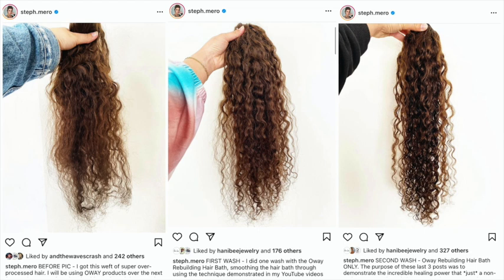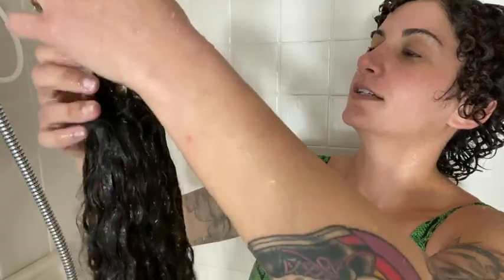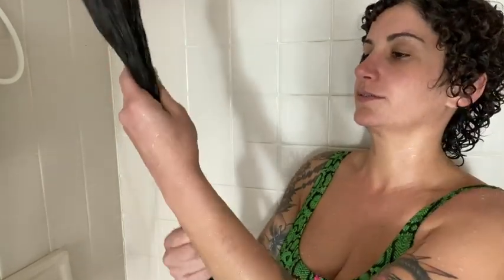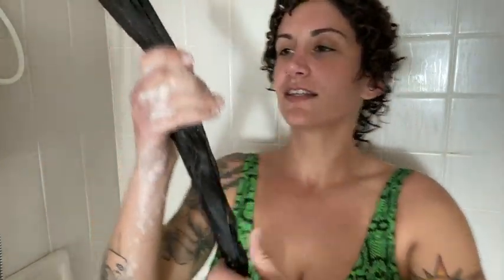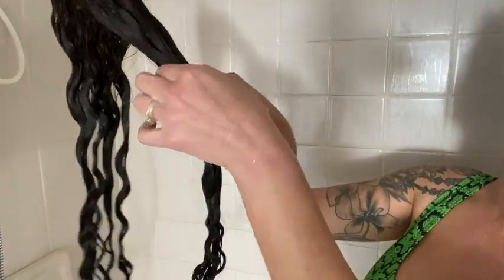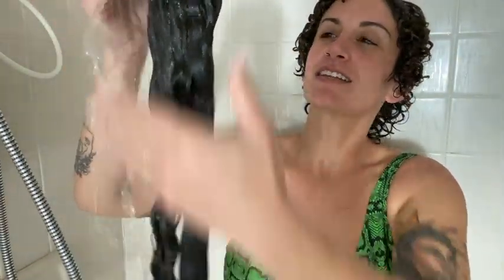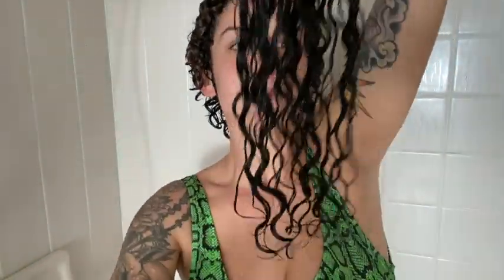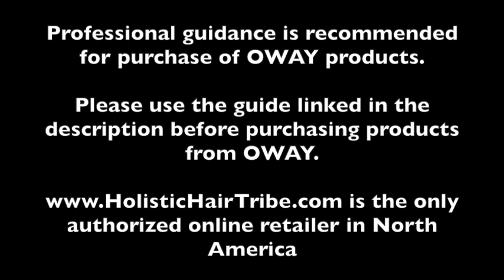Curly Hair Repair for Severely Damaged Hair with ONLY 1 PRODUCT!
Product used: OWAY Rebuilding Hair Bath
Step 1: Rinse with warm water
Step 2: Massage Rebuilding Hair Bath in, working in a direction away from the scalp to smooth (and not aggravate) the cuticle
Step 3: Continue to massage and detangle with the hair bath
Step 4: Thoroughly rinse with warm water
Step 5: Rinse with cool water until hair feels cool (all warm water is gone)
Step 6: Gently wring excess water out with hands and cup up/scrunch
Step 7: Air dry (or add stylers and dry)